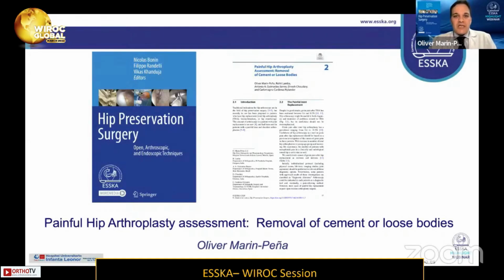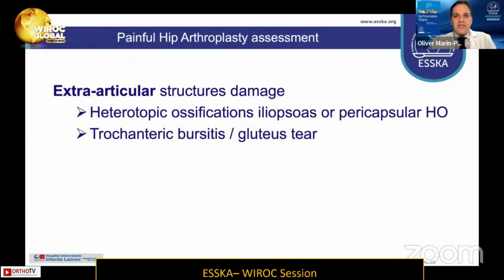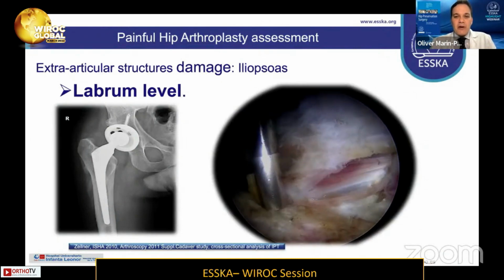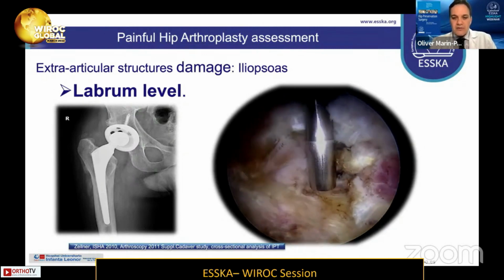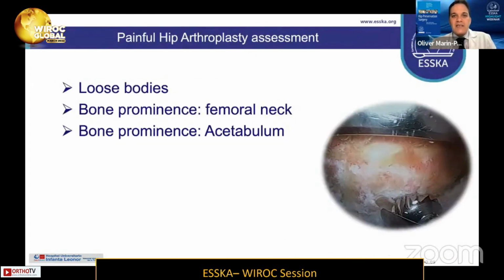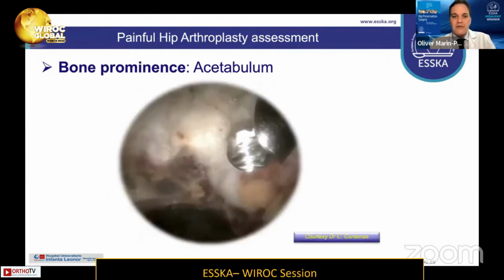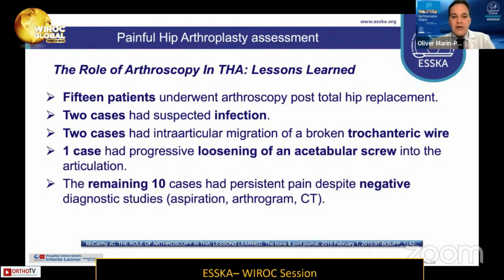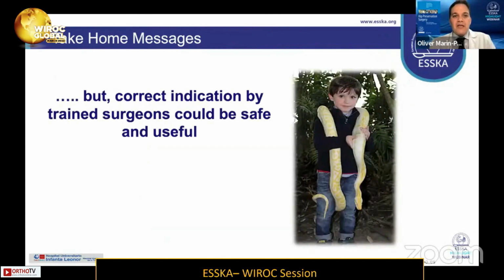"Wiroc Global 2022: Assessment of Painful Hip Arthroplasty - Oliver Marin-Peña"